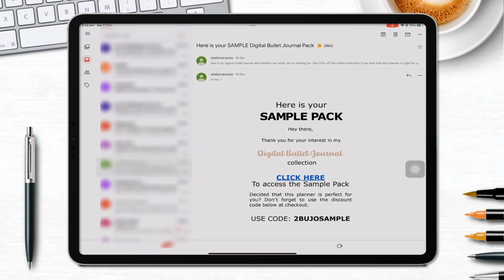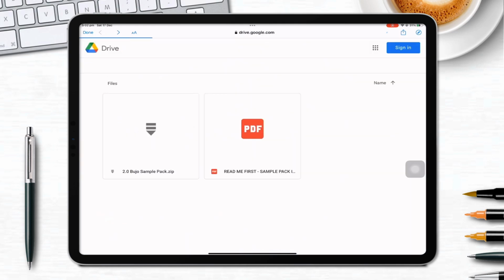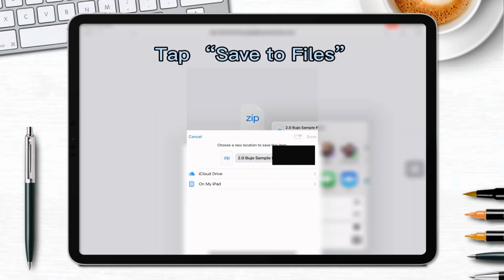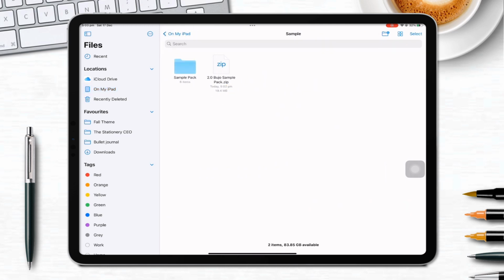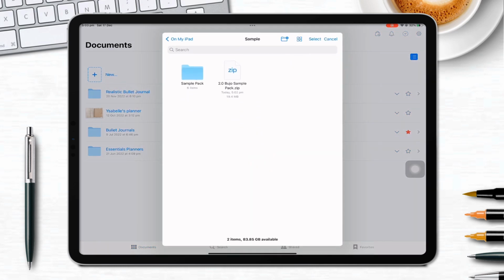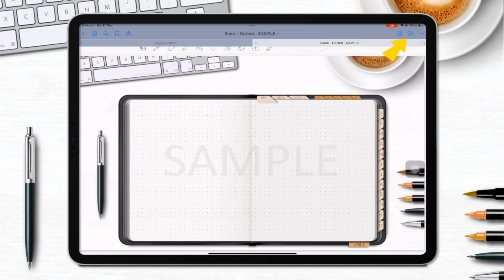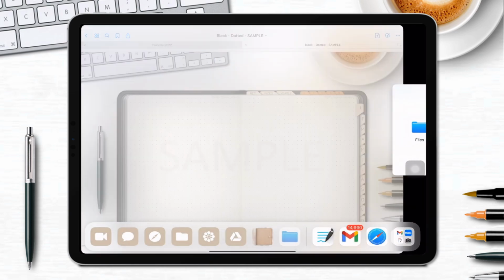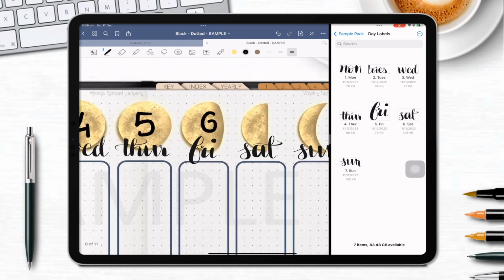Instructions Video: 2.0 Digital Bullet Journal SAMPLE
Watch this video for a step-by-step on how to download and import the sample pack of our Digital Bullet Journal 2.0 onto GoodNotes via your iPad.